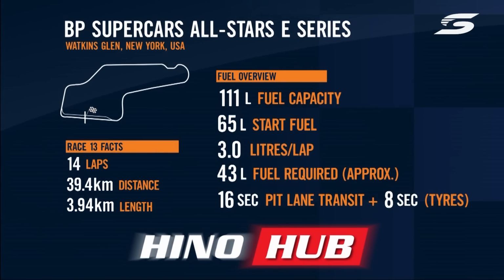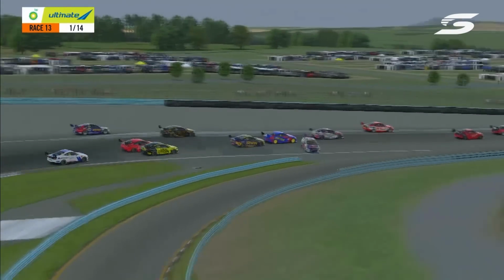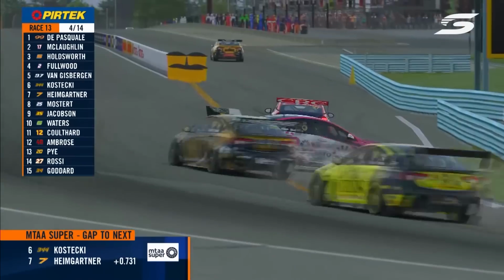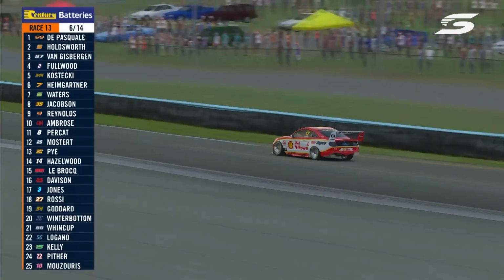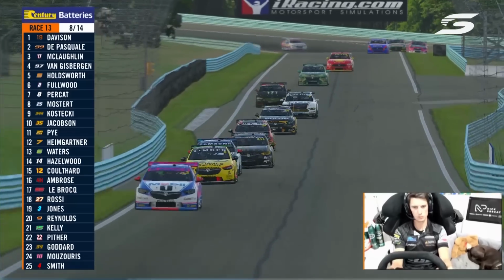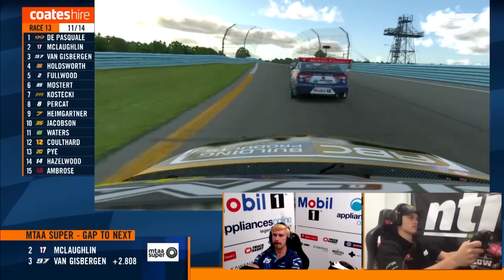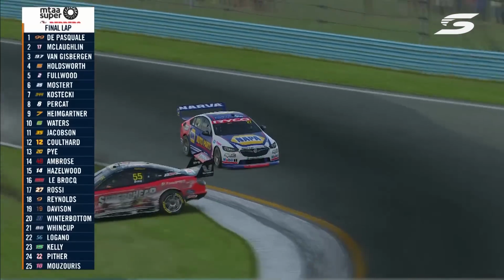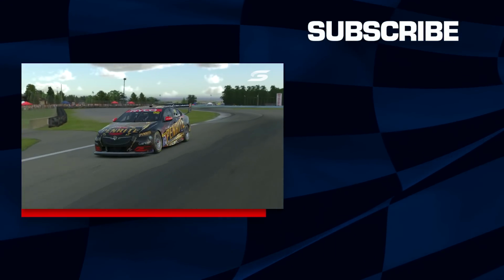Race #13: Watkins Glen - BP All Stars Eseries | Supercars 2020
Watch LIVE Wednesdays at 6.00pm AEST on FOX Sports, Kayo + Supercars Facebook.

The Virgin Australia Supercars Championship (formally Australian Touring Car Championship) is the premier motorsport category in Australasia and one of Australia’s biggest sports. Globally, it is recognised as the best touring car category in the world and a leader in motorsport entertainment.